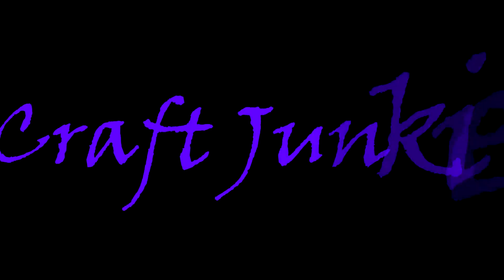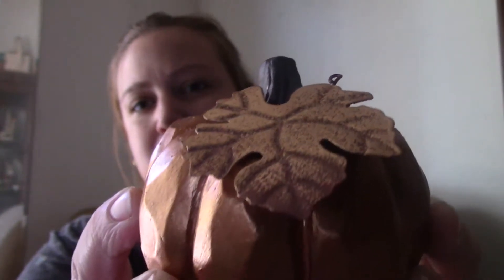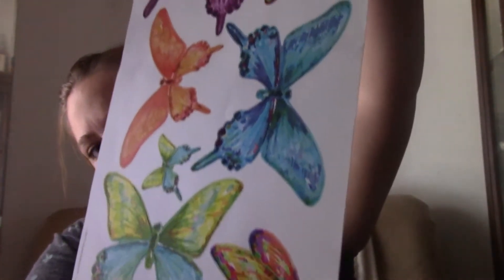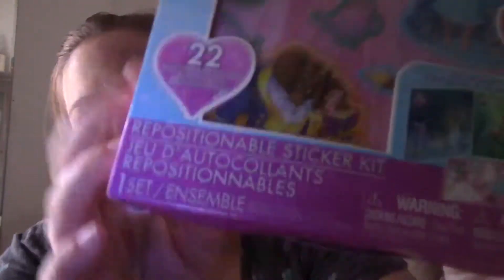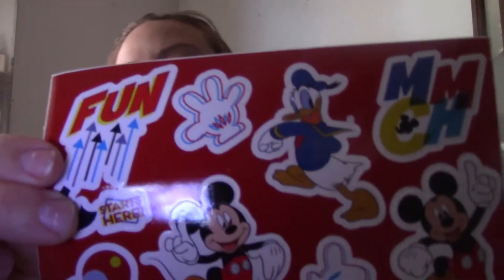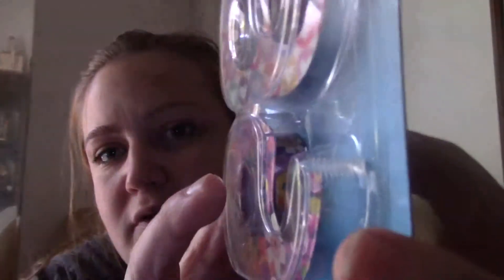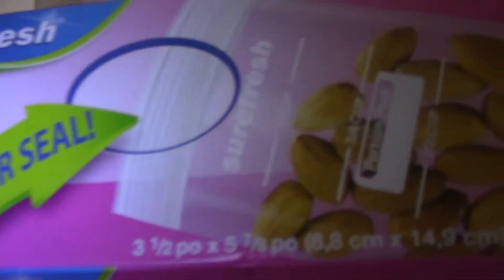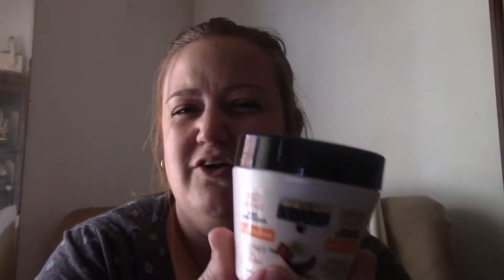DOLLAR TREE HAUL!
Yes another DT haul! I was so excited to find some fall home decoration items along with some new items I haven't seen before!